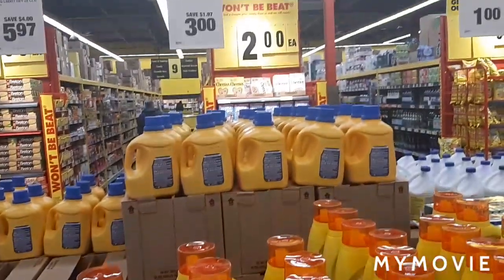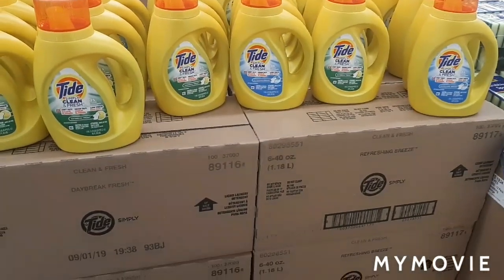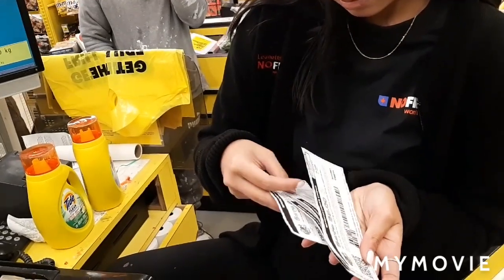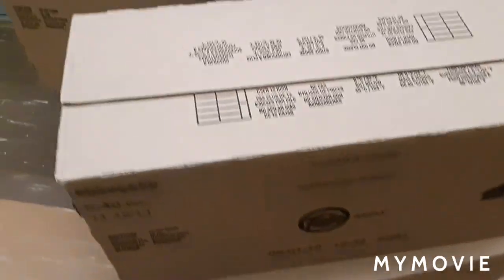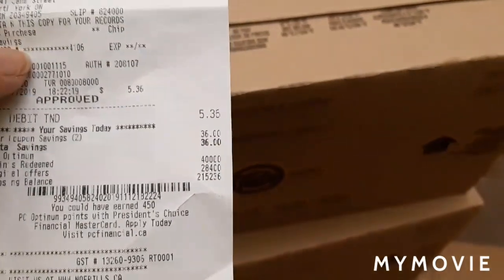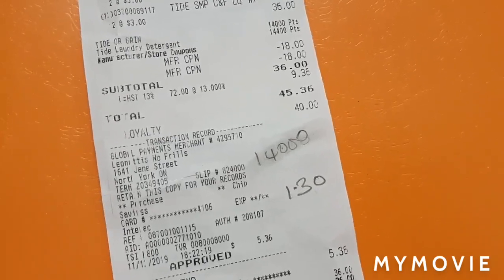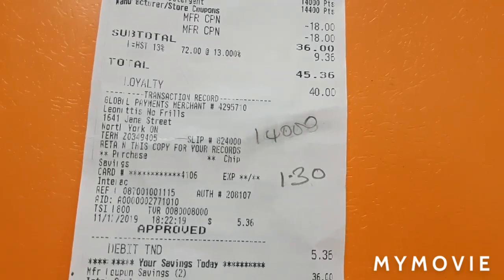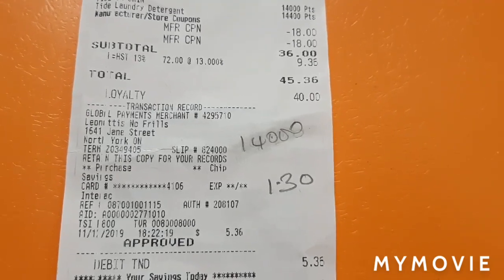Tide haul at No Frills.. 12/11/2019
Hey everyone I went to get my tide at nofrills today, after coupons and points they cost  $.70 each... Thank you for watching... Don't forget to like ,  share  and if you haven't already subscribe and hit the notification bell...Thank you...